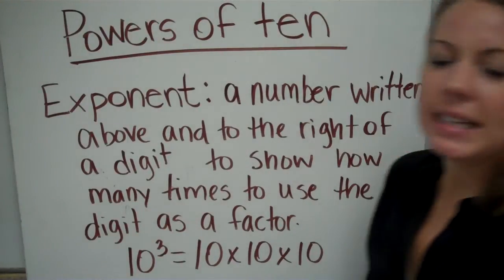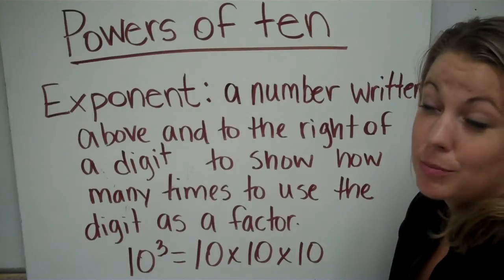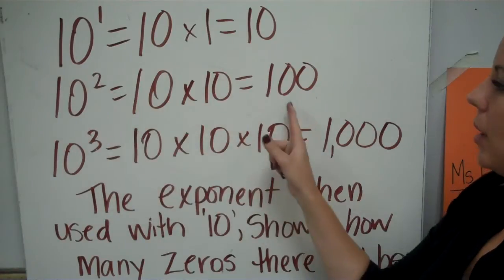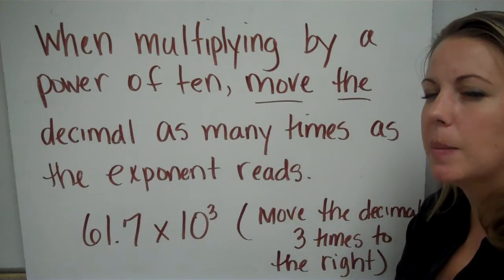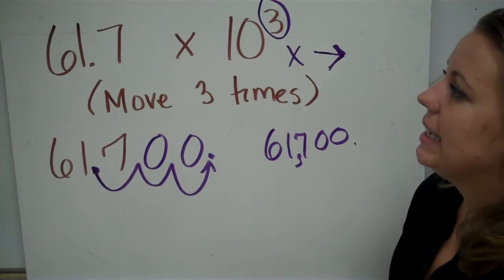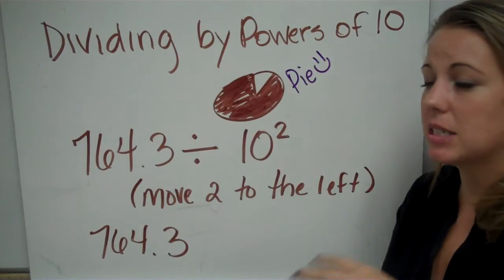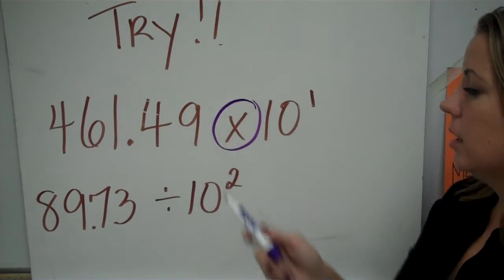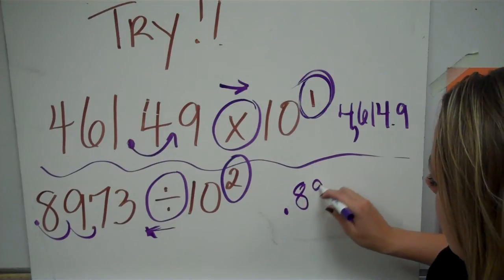Multiplying and Dividing by Powers of Ten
Filmed using a Flip Camera on 11/19/13